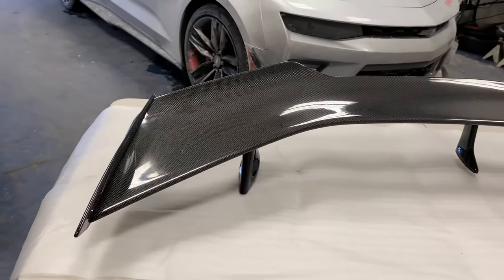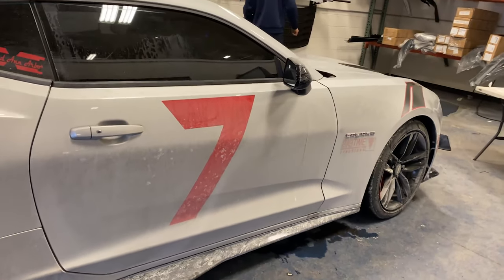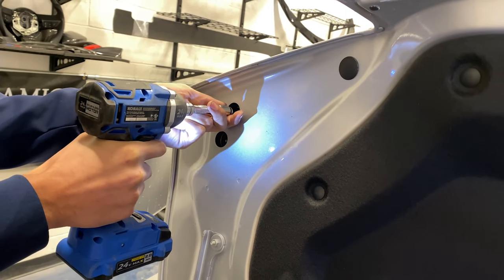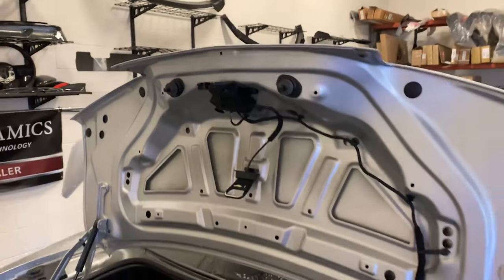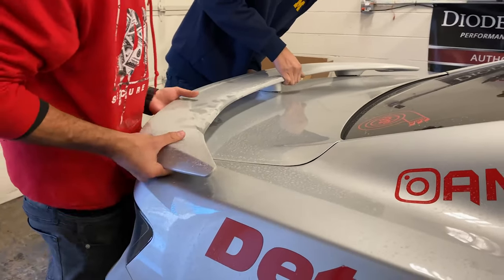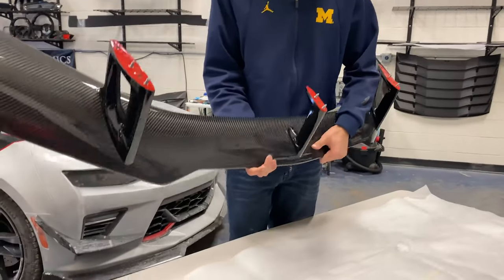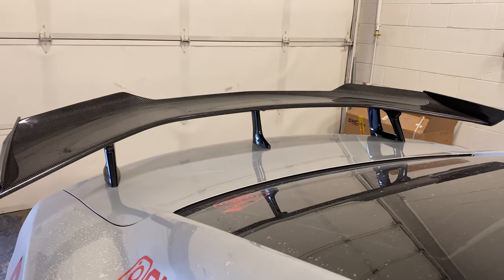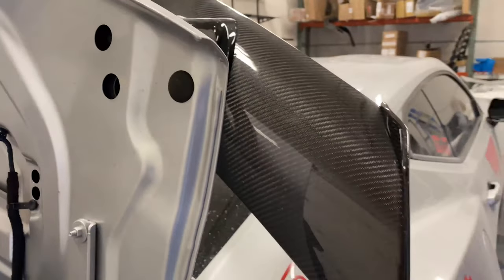Our NEW Carbon Fiber ZL1 1LE Wing Spoiler - Next-Gen Speed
Going over the new Next-Gen Speed ZL1 1LE Wing Spoiler in Carbon Fiber, with Carbon Flash Uprights